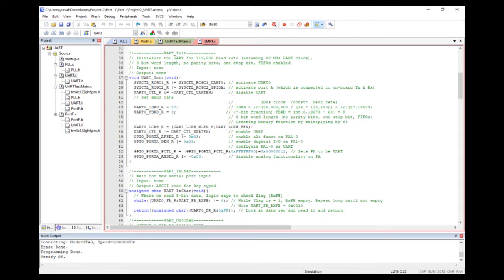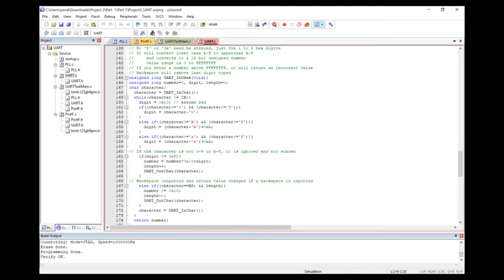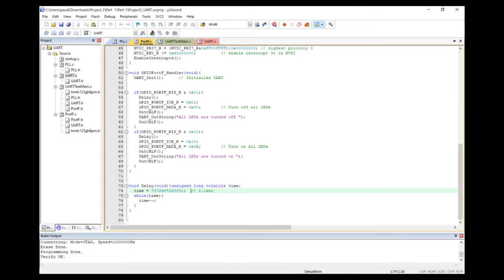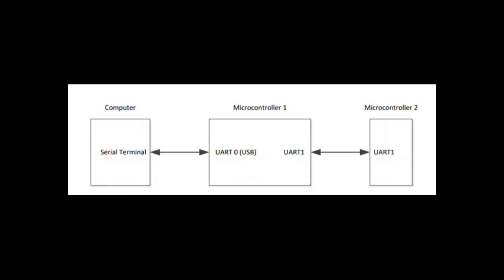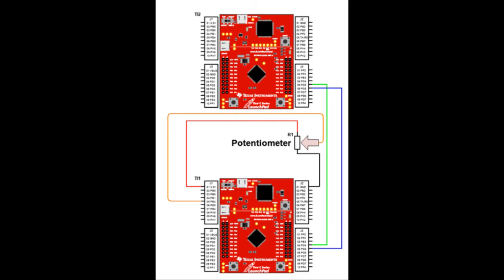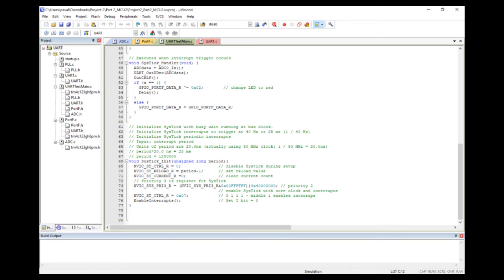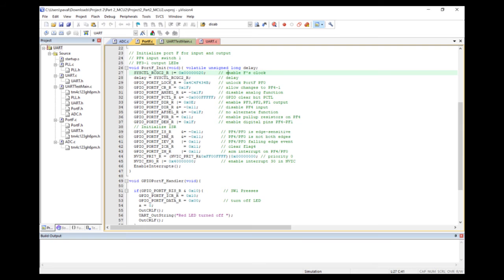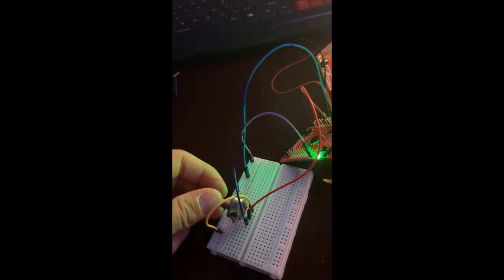CECS 447 Project 2